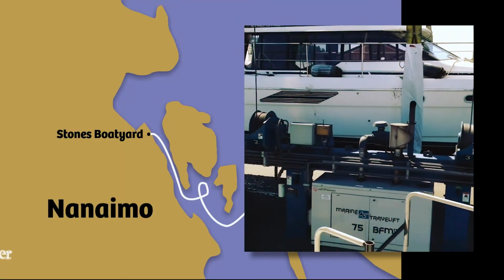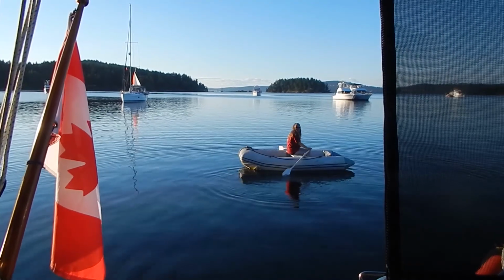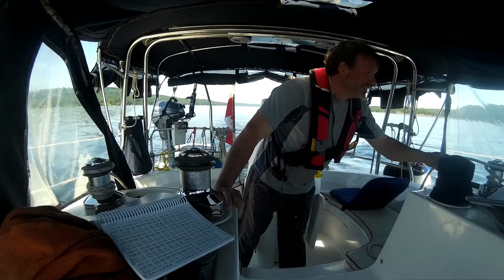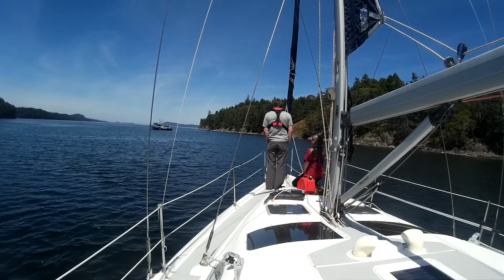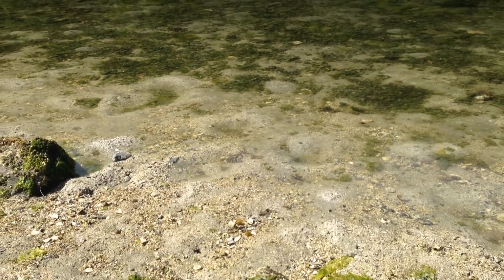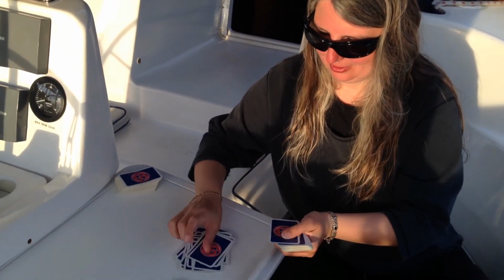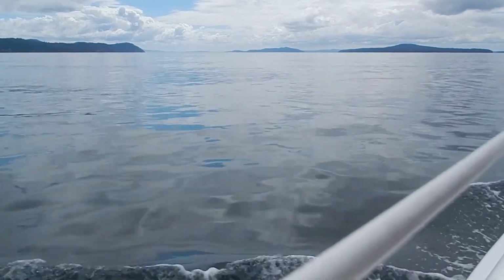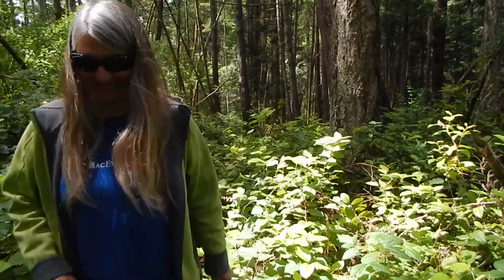Cruise to Gulf Islands 2017 Part 6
This is the first part of the Gulf Island portion of our Spring 2017 cruise. I spend a week on the hard in Stones' Boatyard. Then we head south to the Gulf Islands for two more weeks of cruising and exploring some awesome shorelines: Clam Bay, James Bay, Ganges and Russell Island.